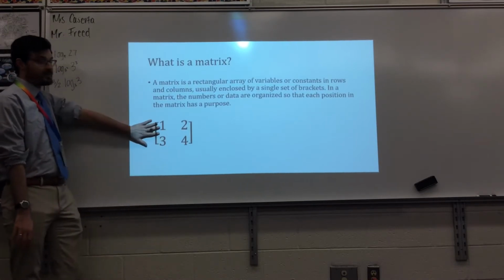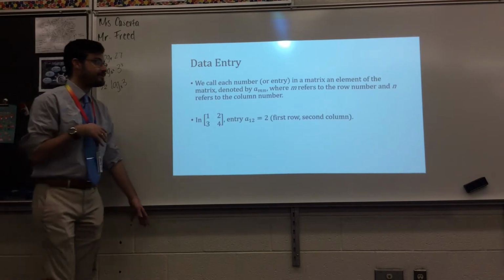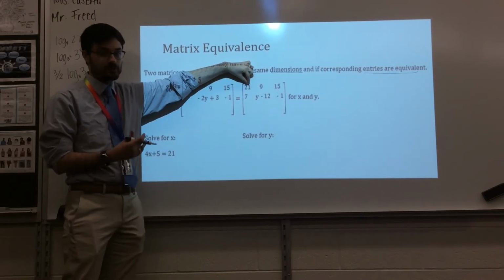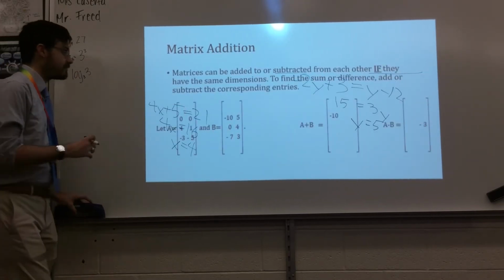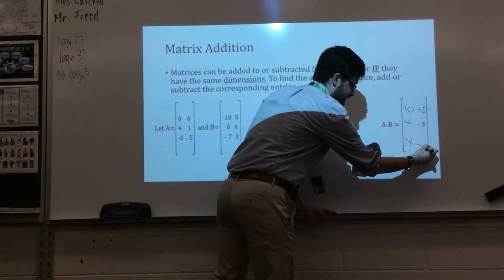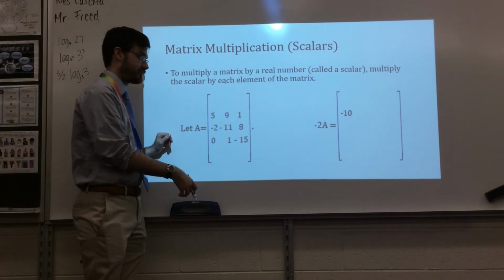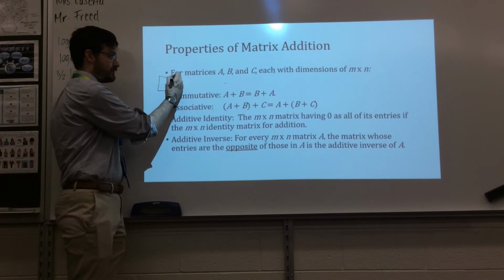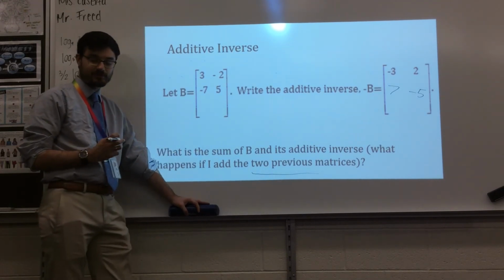Operations with Matrices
In this lesson, we define a matrix and explore elementary arithmetic operations associated with matrices.